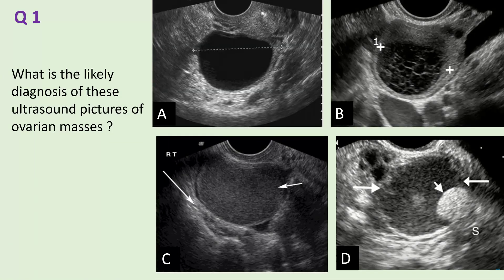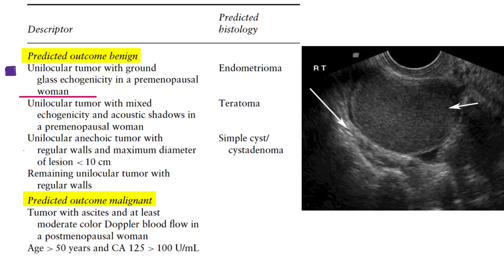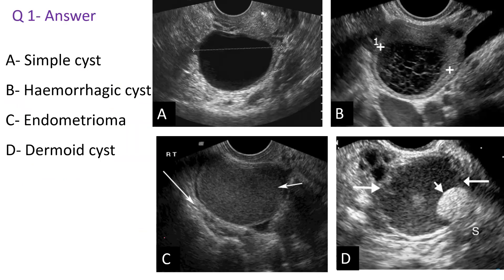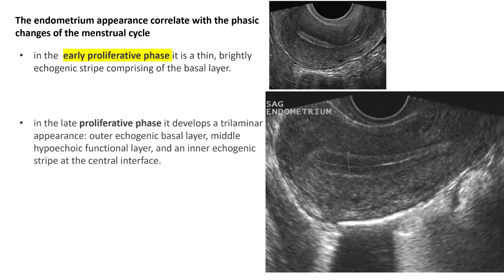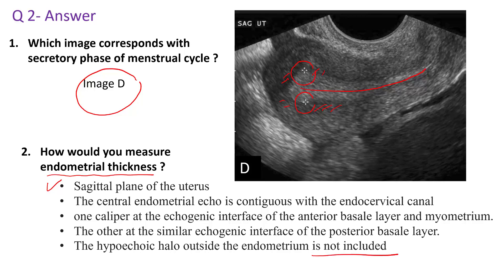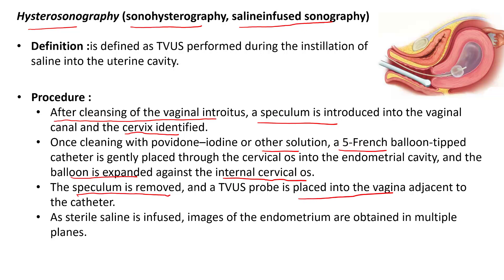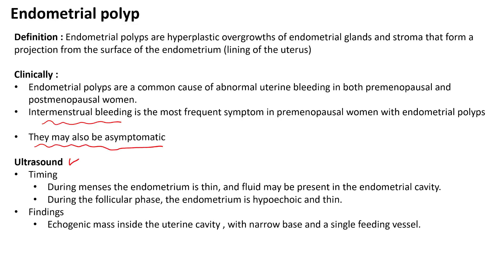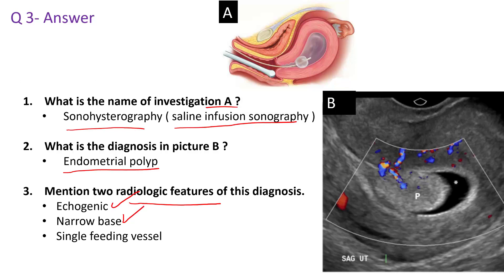Gynecologic imaging - OSCE slides 1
00:00 Question 1
02:40 Question 2
04:30 Question 3